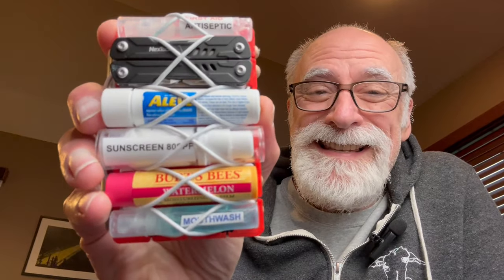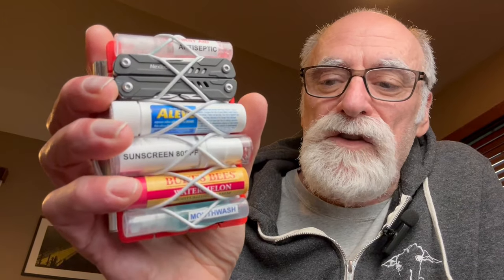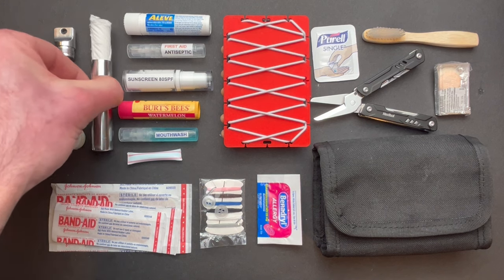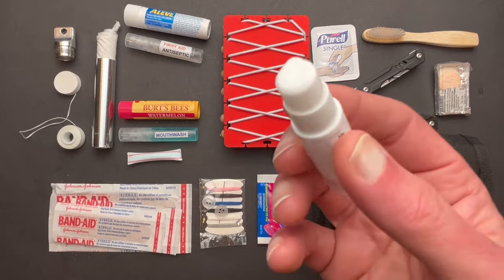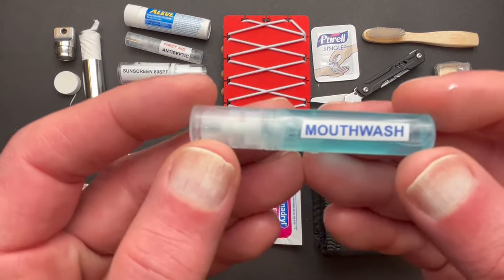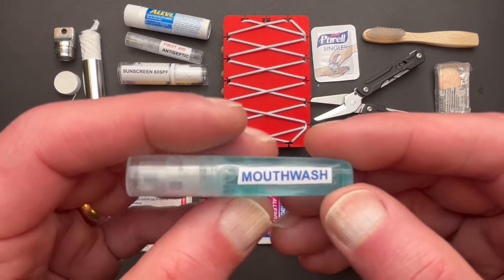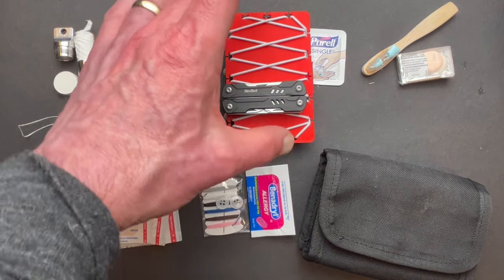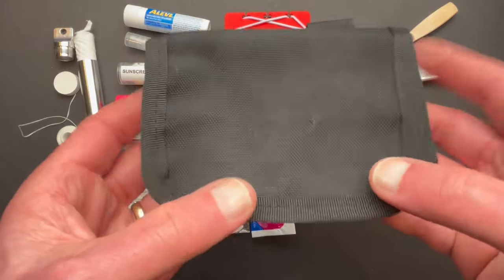The Human Maintenance Kit in a Mini EDC Pouch : Would This Organizer Work In Your Everyday Carry?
This Human Maintenance kit is a small, light weight, compact, Urban EDC organizer with some interesting new ideas. It’s a new twist on the mini first aid kit.  It was designed for easy everyday carry in an urban environment. In this video a 3D printed Pocket Rack EDC organizer is loaded up with a wide assortment of sometimes unusual "Human Maintenance" items that are stored in containers specifically scaled to fit this uniquely designed EDC organizer. A Nextool Mini Sailor with Scissors rounds out the "tool" set and is the only item that might actually qualify as and EDC "tool" in this build.

For those interested in participating in our first Pocket Rack™ EDC organizer giveaway, we are going to be giving away one Pocket Rack™ mini prototype. I believe it is the same one that was featured in this video:
It will include a set of custom made elastic bands and a pouch to carry your new mini Pocket Rack™ in.  One entry per person.

Please share your thoughts about this video in the comments section below.  I read all of the comments and sincerely appreciate them. Below are links to items that were featured in the video. I am not being compensated for listing these items or any purchases resulting from you clicking on these links.